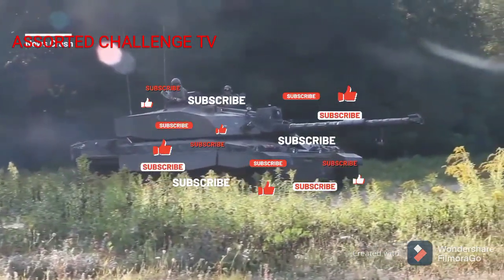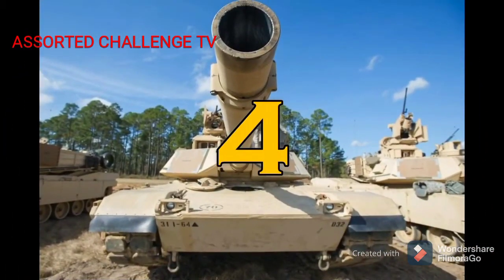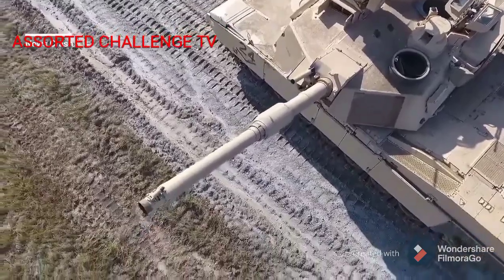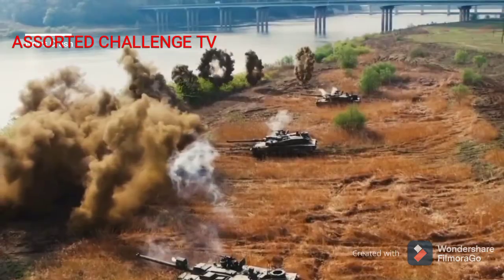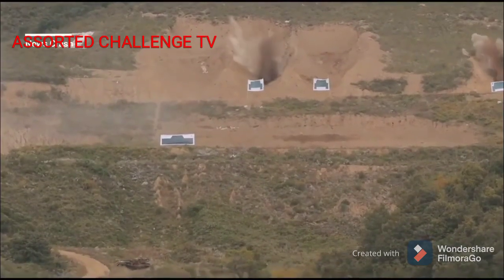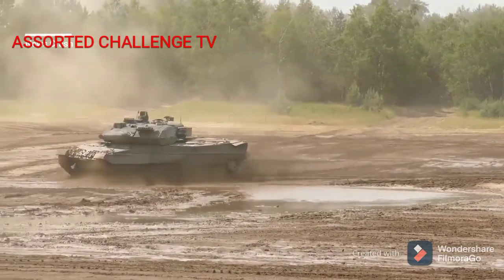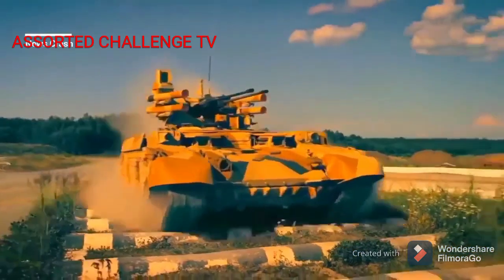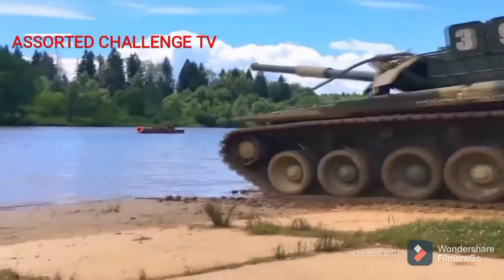TOP 5 TANK NA NAPAKA LAKAS KIKILABUTAN KA SA SOBRANG LAKAS.